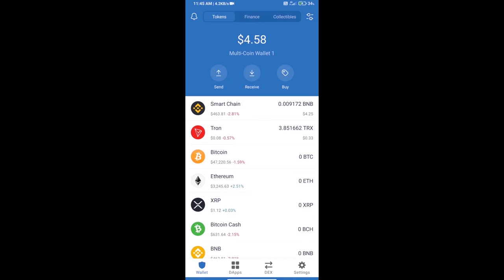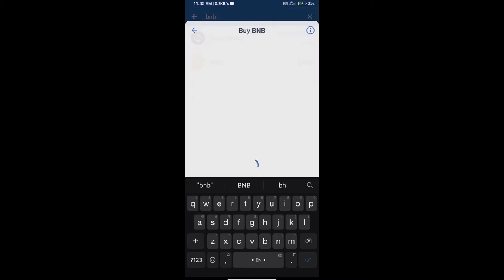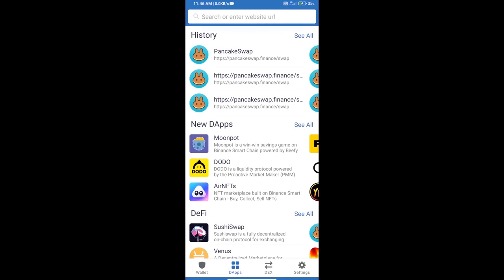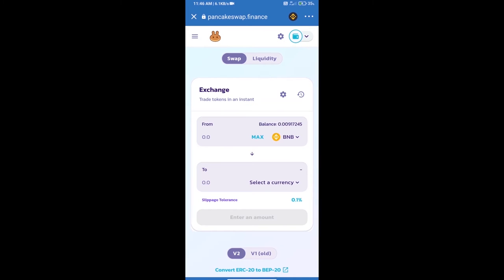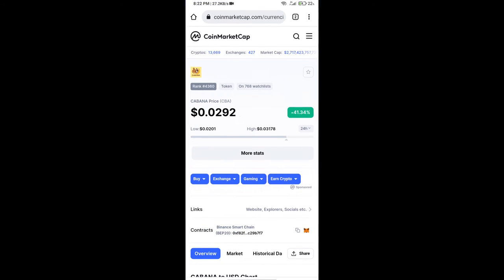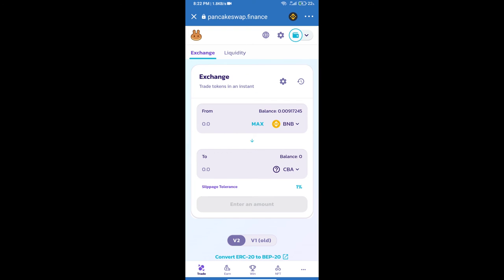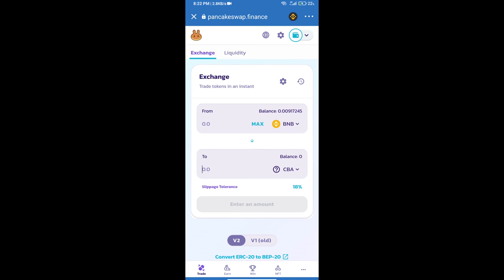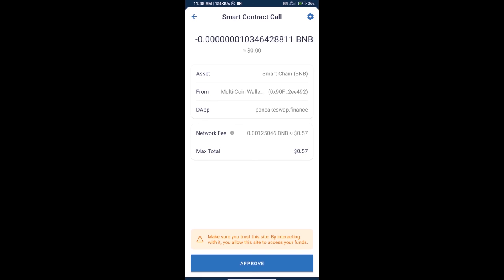How to Buy CABANA Token (CBA) Using PancakeSwap On Trust Wallet OR MetaMask Wallet